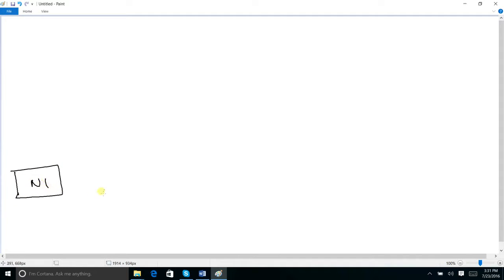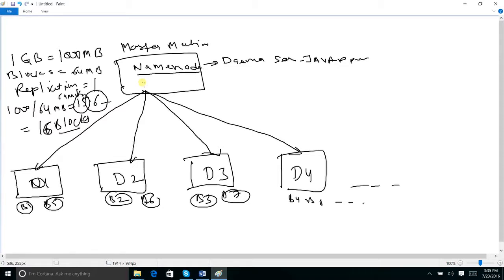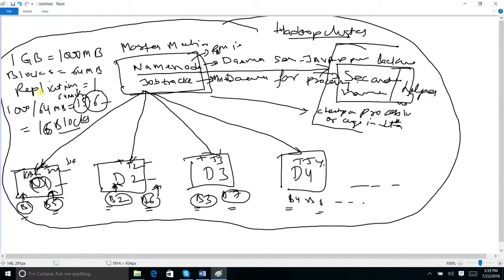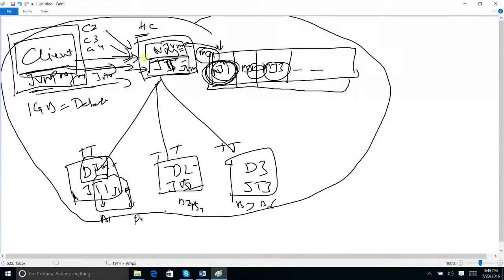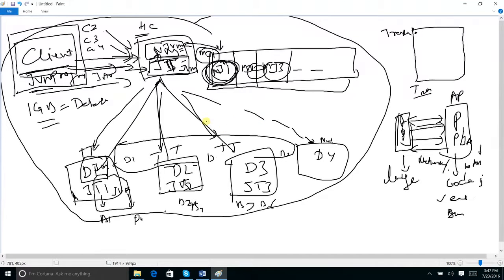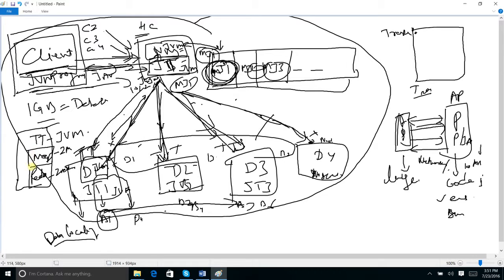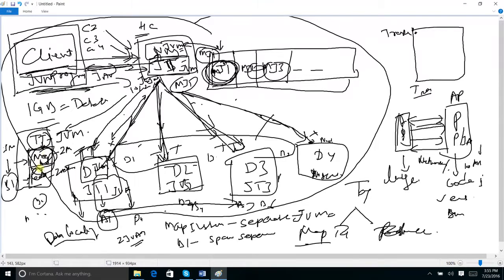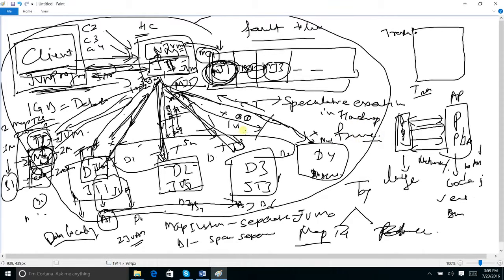Hadoop Processing Model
Learn Hadoop Processing Flow in easy way..